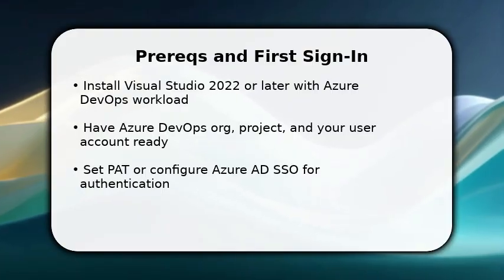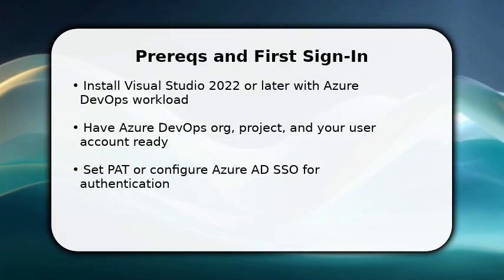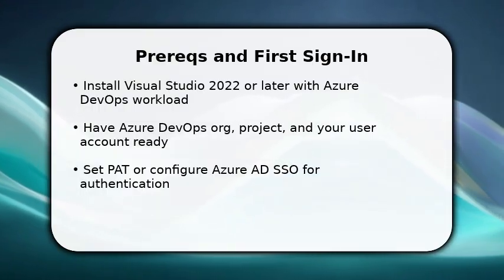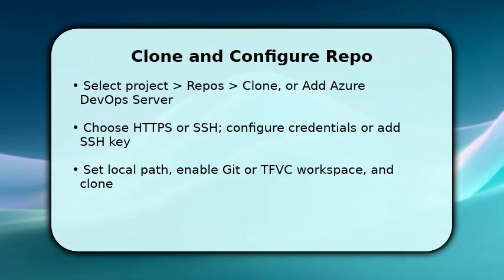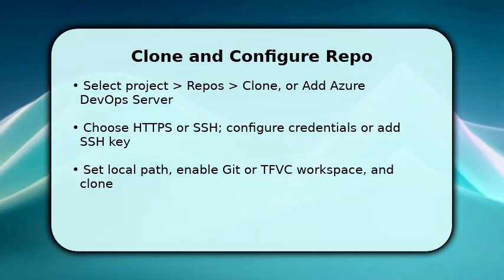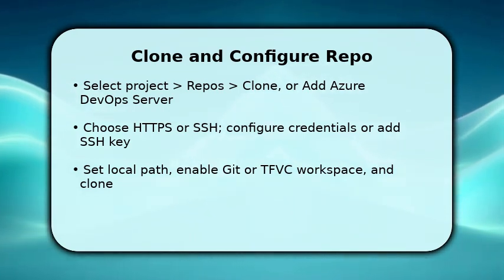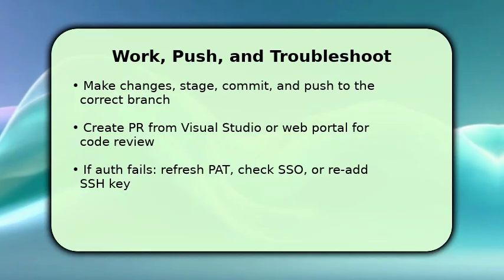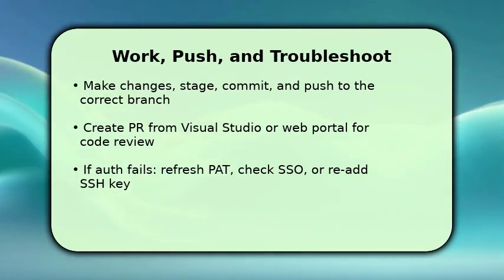How to Connect to Azure Devops from Visual Studio - Step by Step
How to Connect to Azure Devops from Visual Studio - Step by Step | 🔒 Surfshark VPN Deal — Stay private and secure. $1.99/mo + 3 Months Free ▸

Learn the step-by extricate process of connecting Visual Studio to Azure DevOps with this comprehensive guide. From setting up your environment to testing connectivity, discover how seamless integration can boost productivity in software development projects.

Connect Visual Studio,